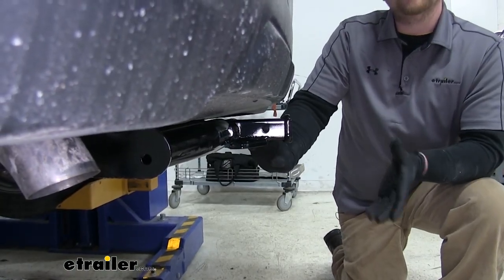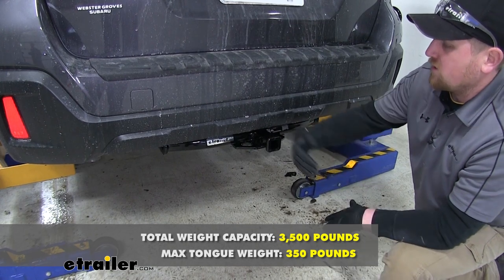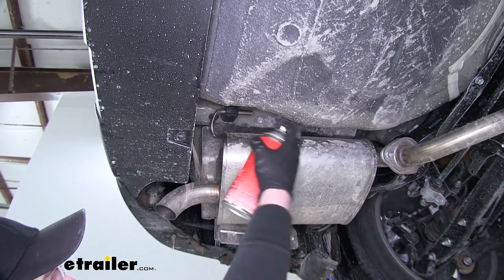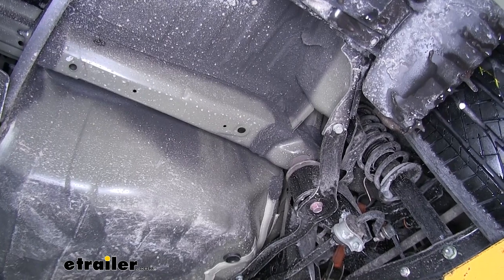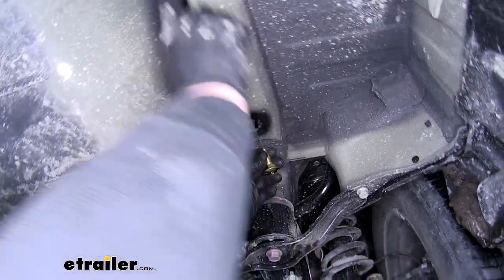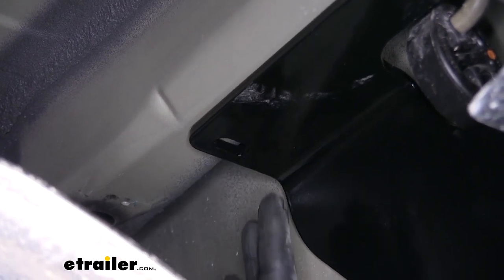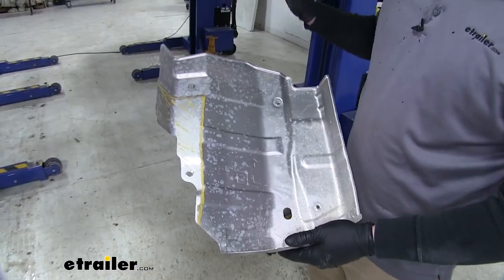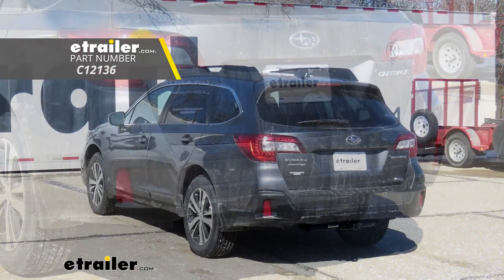etrailer | Curt Trailer Hitch Installation - 2019 Subaru Outback Wagon C12136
Today, we have our Curt 1-1/4" hitch on our Subaru Outback Wagon. Now this is going to be a great choice for you if you already have 1-1/4" accessories because they'll work directly with your new hitch. Now even though this hitch is mostly visible from behind the car, one of the things I really like about it is where the receiver tube opening sits. It actually sits about flush with the back of the bumper. And what that's going to allow you to do is not have really any issues as far as clearance go with any accessories you might have on the back, like a bike rack or a cargo carrier.Now, this is a Class II hitch, which is going to utilize that 1-1/4" by 1-1/4" opening. That's something to keep in mind when using it for everything other than non-trailer loads.

You are going to have to use stabilizing straps. Now, if you need some, you can find them on etrailer.com. This hitch is going to have a 1/2" pin hole opening, which if you need a pin and clip, you can find one on etrailer.com. It does not come included. And it does have a plate-style safety chain openings, which do provide enough room to use just about any size safety chain hook.This hitch does have a 350-pound maximum tongue weight rating, which that means the amount of weight on the receiver tube opening.

Now, as far as the gross trailer weight rating, that's 3,500 pounds. So, that's going to be the amount of weight pulling on it. That's the weight of your trailer plus anything you might have on it. Now, it's always a good idea to check with your Subaru's owner manual to make sure your car can pull that much weight.Now, I'm going to give you a few measurements. From the center of the hitch pin hole to the outer most part of the rear bumper is about 2-1/2".

You're going to need this when deciding if any folding accessories you might have can be folded up without making contact with your car. From the ground to the top inside edge of the receiver tube opening is about 15". Now, you're going to use this when deciding if your hitch-mounted accessories needs either a drop or a rise. Now, that we've gone over some of the features, I'm going to show you how to get it installed.To begin our install, we're going to need to lower the exhaust. Now, before we do that, it's a good idea to take a strap, like this ratchet strap here, and prone it across the car.

That way, when we do lower the exhaust, it's somewhat supported. Here on the muffler, there's going to be two rubber isolator hangers like this. We're going to need to take those off, that way the exhaust can come down. We're going to use some silicone spray, just to lubricate that. It'll make it easier to take off.Then we can take a pry bar and pry it towards the end of the hanger. Just to give us a little more clearance, we're actually going to remove this hanger as well. Now, we're going to remove our heat shield right above the muffler. There's going to four 10mm bolts just like this. Now, on each side of the frame rail, we're going to have two rubber plugs like this on each side. We're going to need to remove them. You can just use a flathead or a pry bar. Can just pop them right out. On the frame rail, this larger hole towards the front of the vehicle, we're going to need to enlarge that, that way we can put our hardware through there. Now, I'm going to use a stepper bit, but you can use a grinder or anything else you might have to do that.Now, we're going to repeat that same process for the other side. That's a good idea to use a little spray paint to paint over the hole that we just made, that way there's no bare metal exposed. Now, we need to get our hardware to come out of this hole here towards the bumper. Now, to do that, we're going to use a fish wire. We'll take the coiled end and put it through the hole here in the rear, and push it up towards that larger hole that we drilled. You might have to get your finger in there. Trying to pull the coiled end out, just like this.Then, what we're going to do is take our spacer block and put that on first. And just kind of loosely push it into the frame rail. Then we'll take a carriage bolt and thread that into the fish wire. Now, we're going to pull that all the way through to get it to come out of this hole here. Just like that. We're going to repeat that for the other side.Now, with an extra set of hands, we can put our fish wire through these front holes and lift the hitch up into place. Now, once we have it through our bolt, we can take our fish wire off. Be careful not to push the bolt back up into the frame. With that out of the way, we can loosely install our nut. Once we have it hand tight on both sides, the hitch will